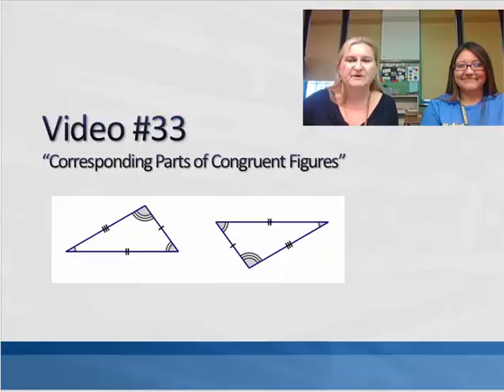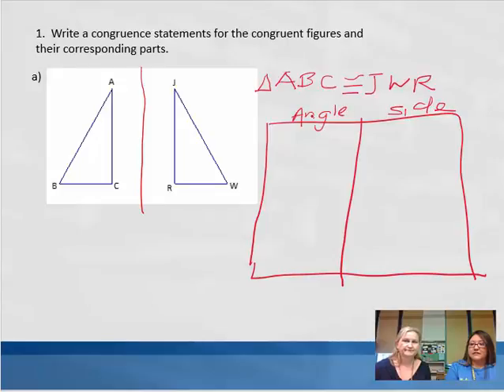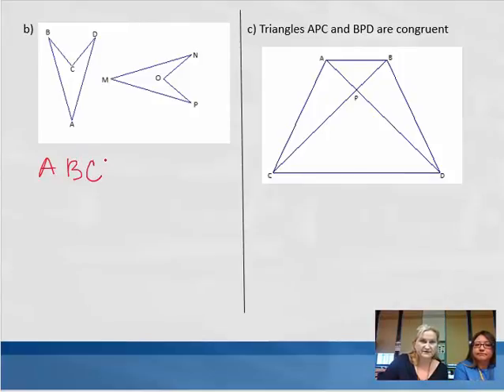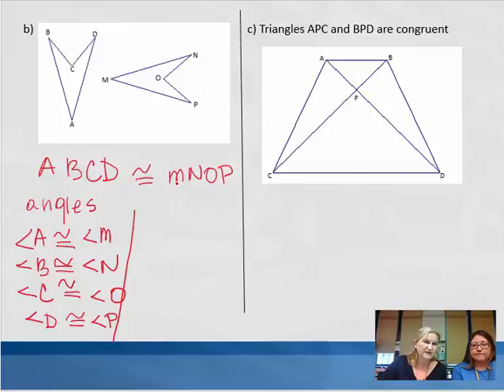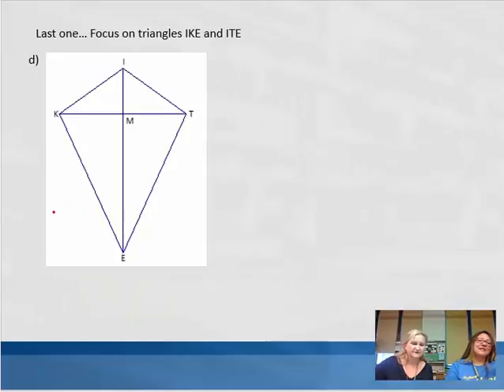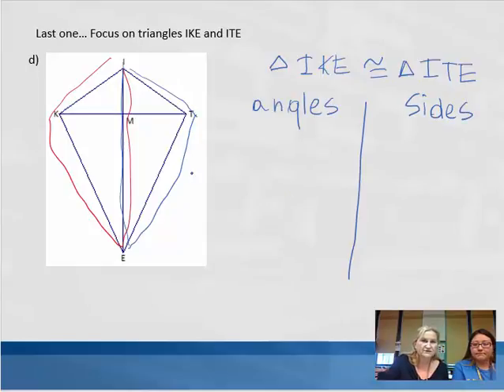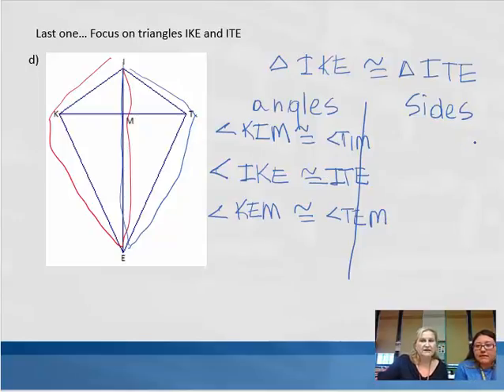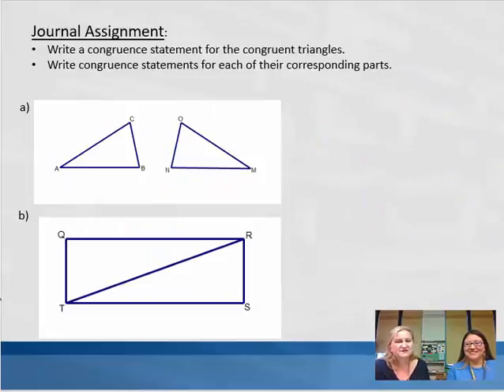video 33 Corresponding Parts Congruent Figures